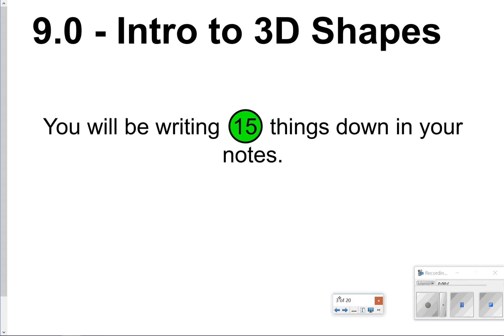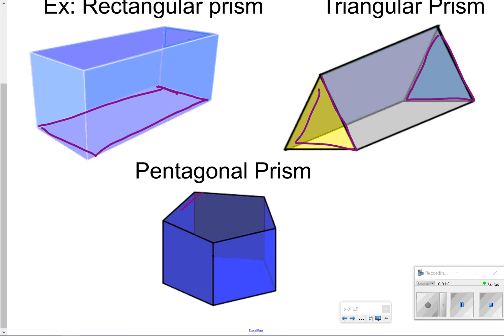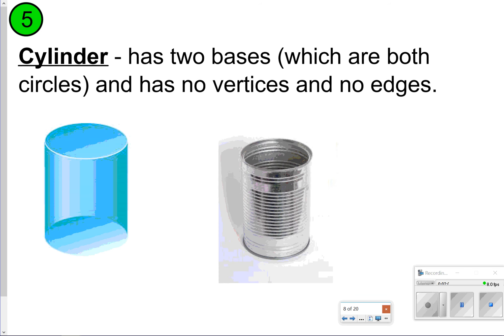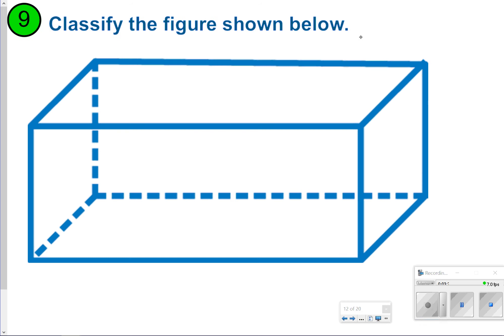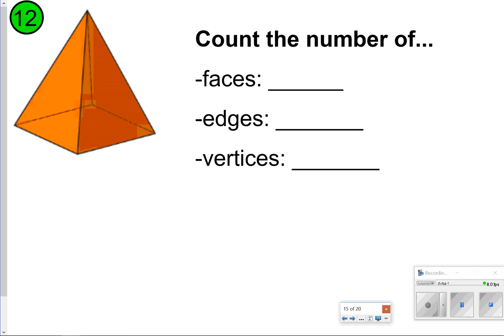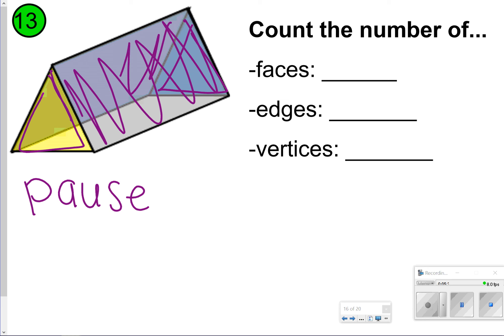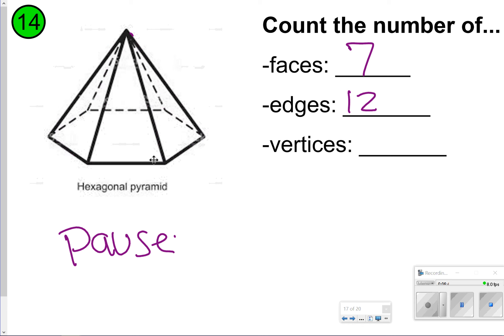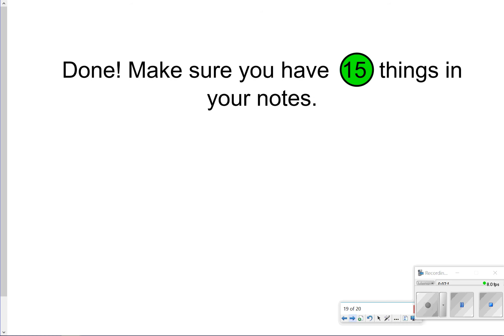9.0 Intro to 3D Shapes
Learn about how to name shapes and what edges, vertices, and faces are.